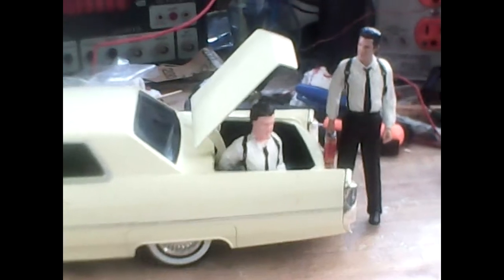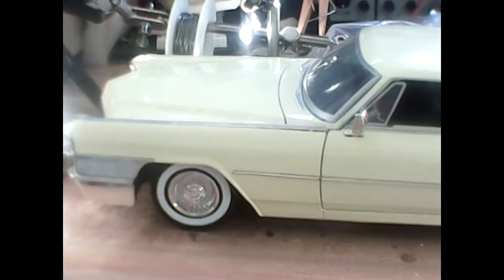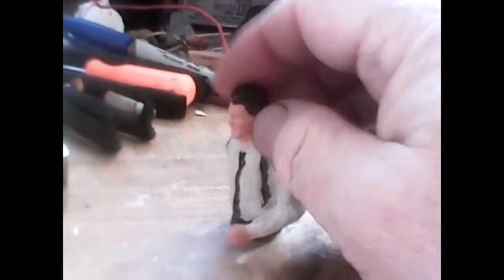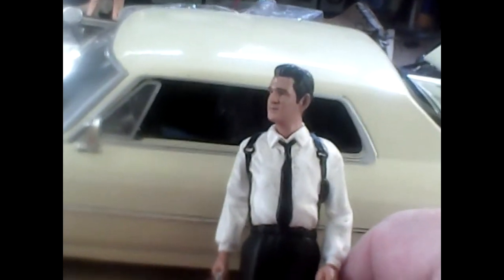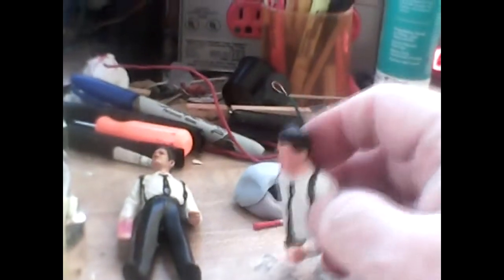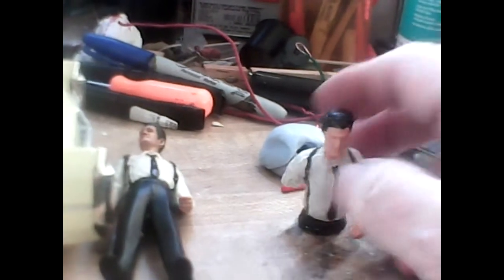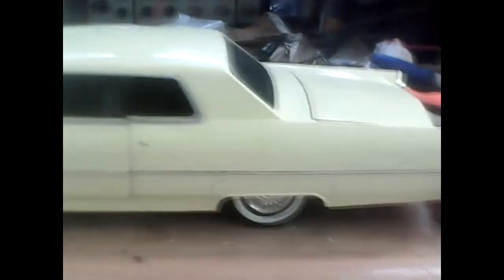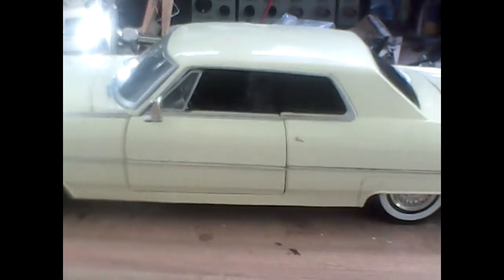Quick tips and tricks 01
Thought I would show a small anomaly I encountered while playing with the molds. I made a new figure out of plaster, reformed it and painted it just to find it's a smidgen too big for the Caddy.
Good example of doing your homework and taking measurements.